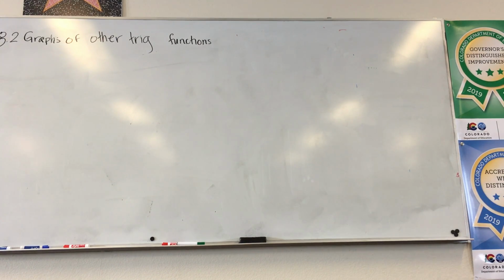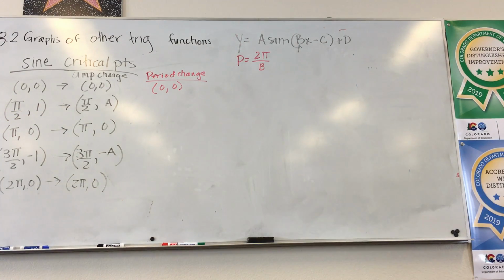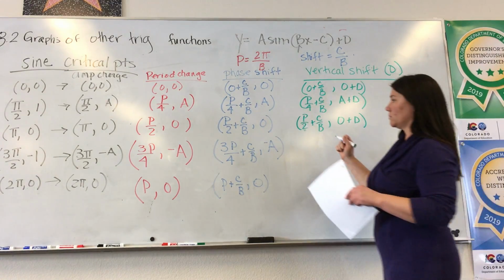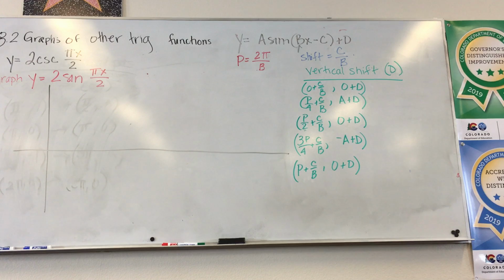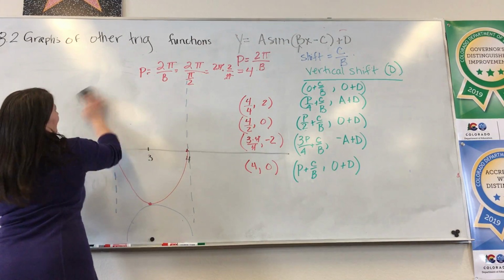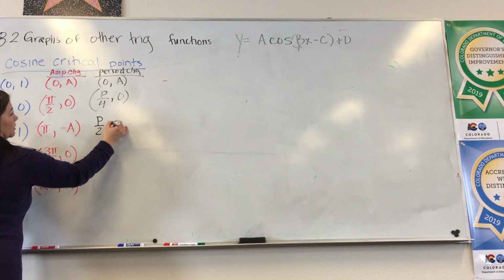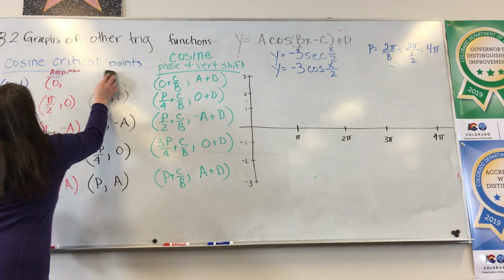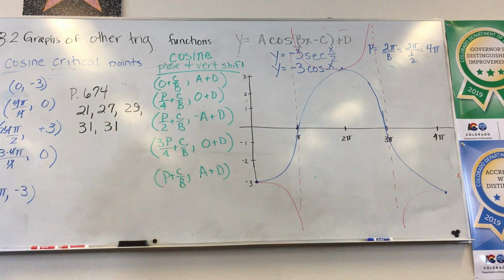February 17, 2020